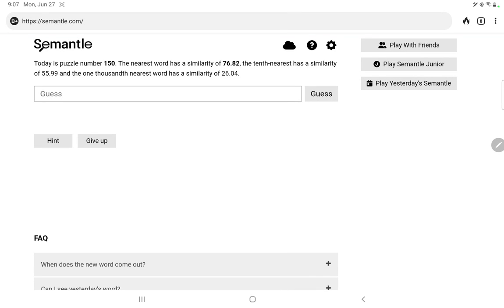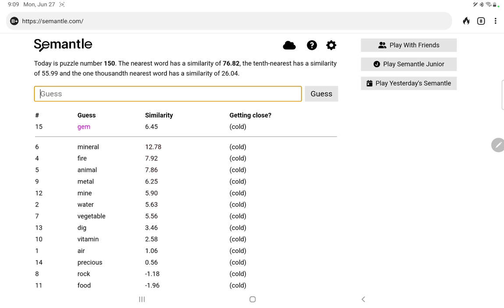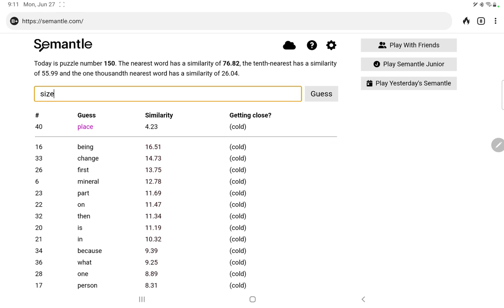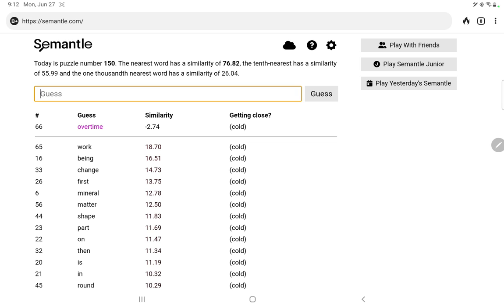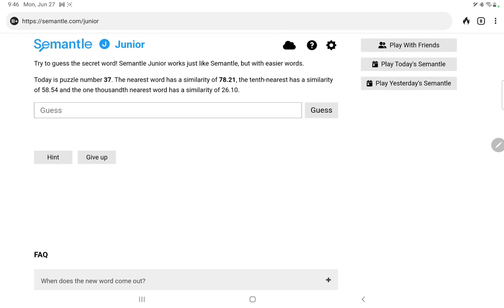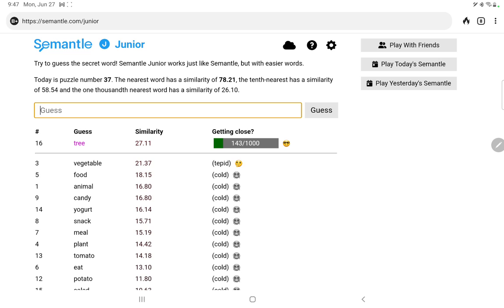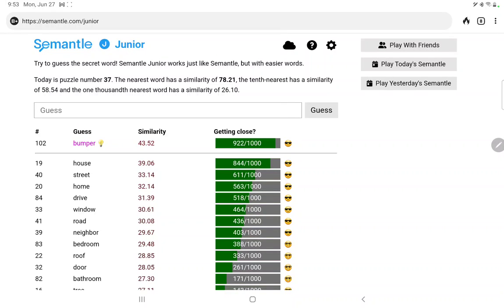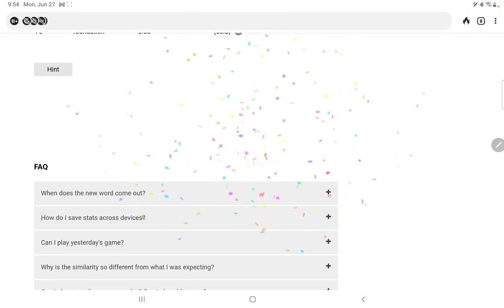Semantle No. 150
It has been over a week since I played Semantle, having been disgusted by No. 141 (recorded but not uploaded) when the secret word was "Alike" but none of the "similar" words were remotely similar. After 10 days, I'm ready to get back in the saddle.